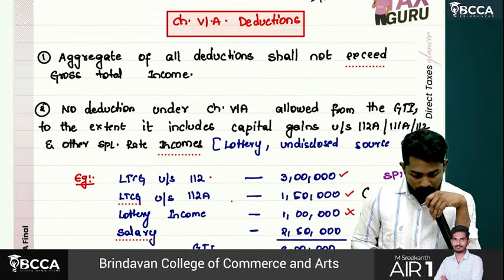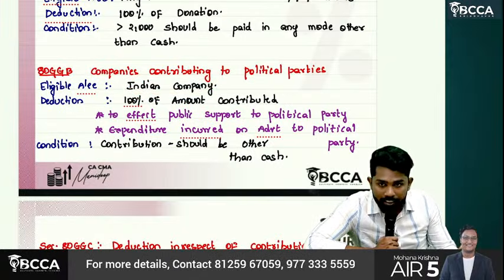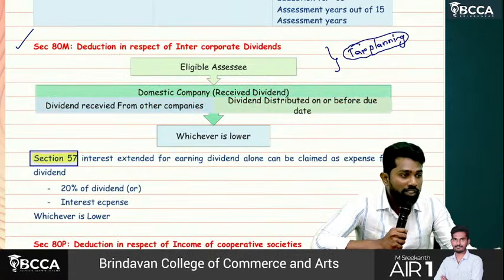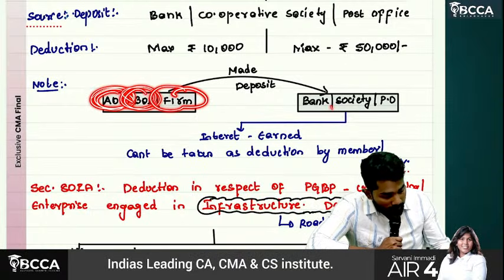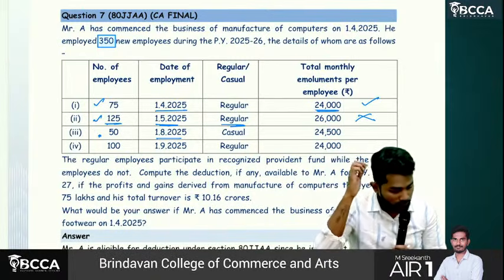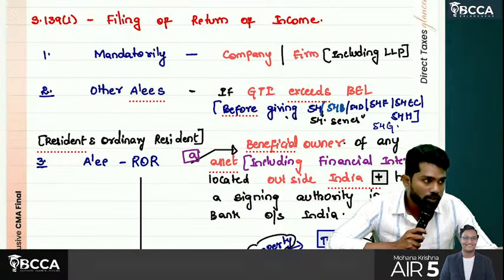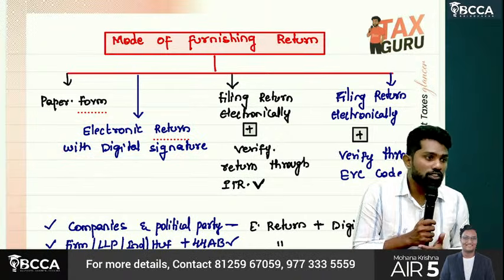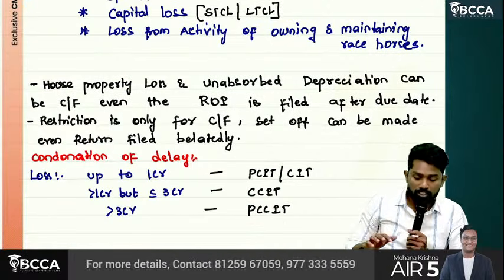| CMA FINAL DT FAST TRACK | JUN/DEC 26 | BY CA CMA MANI DEEP | CLASS 4